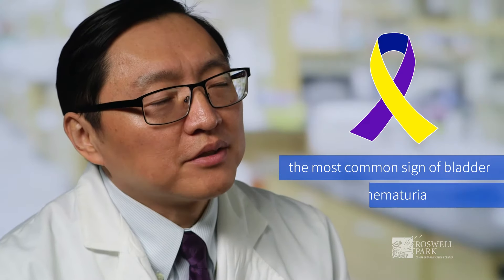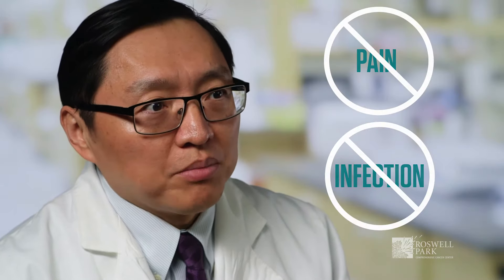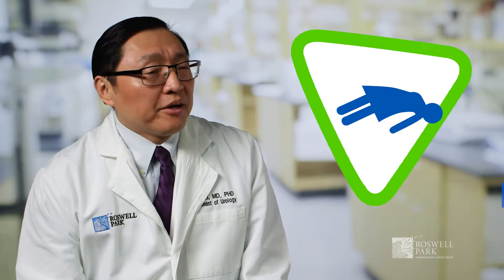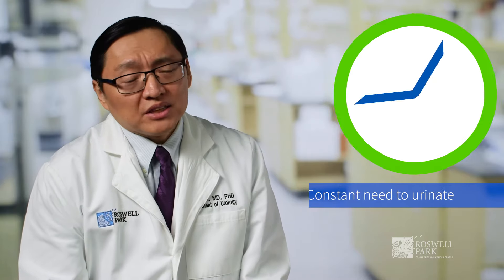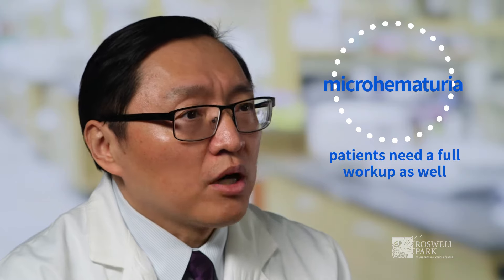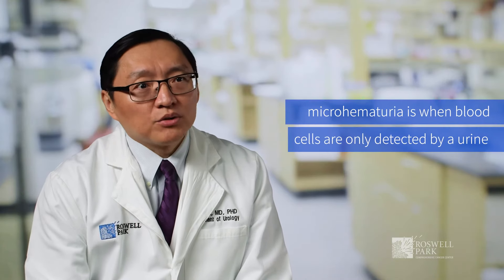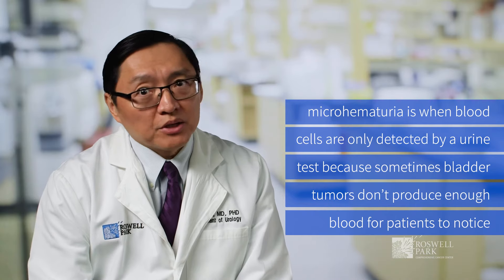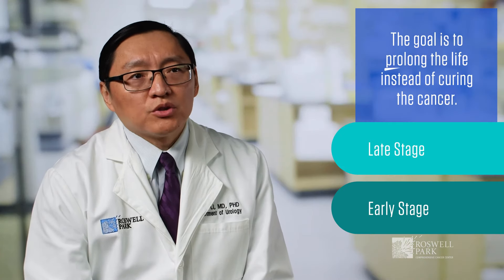What Are the Signs of Bladder Cancer?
Roswell Park Urologic Surgeon, Qiang John Li, MD, PhD, discusses the signs and symptoms of bladder cancer.

Founded in Buffalo, NY, in 1898 as the nation’s first cancer center, Roswell Park set the standard for today’s multidisciplinary approach to the highest quality cancer care.